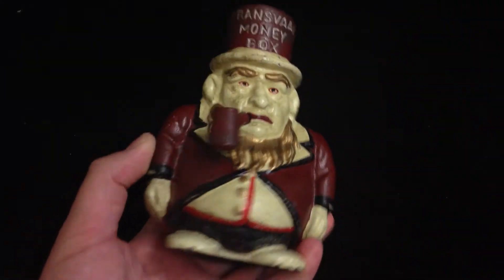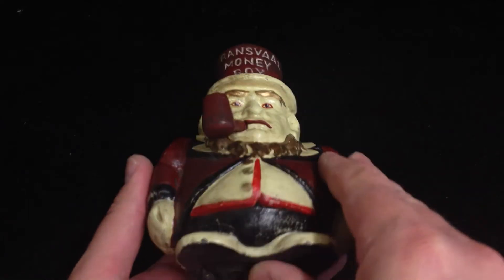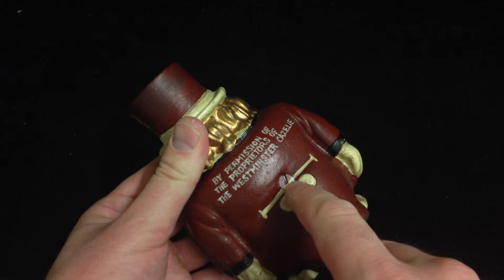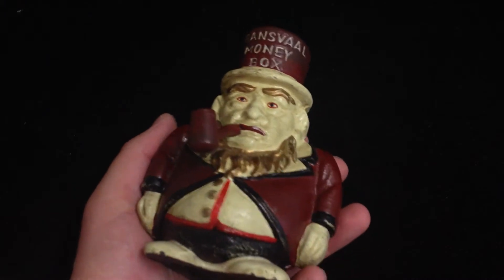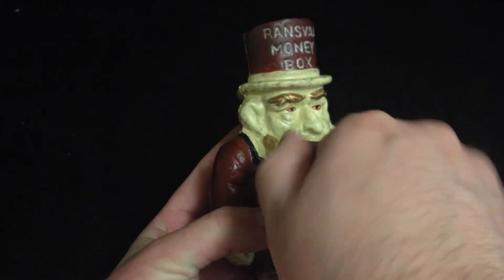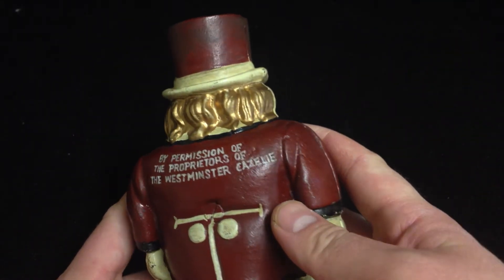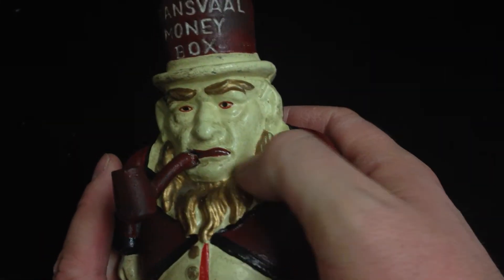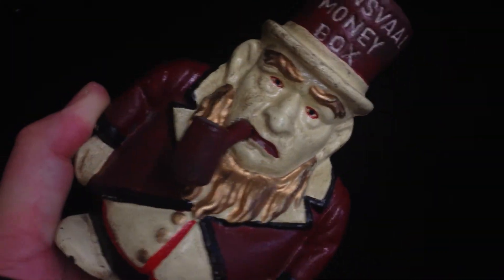Pipe Smoking Banker Ransvaal Money Box Cast Metal Piggy Bank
Heres' the Link to the eBay Auction

This is one wacked out looking piggy bank.
On the back it says "By Permission of the proprietors of the Westminster Cazelie
Stands about 6" Tall and weighs almost 3LBS